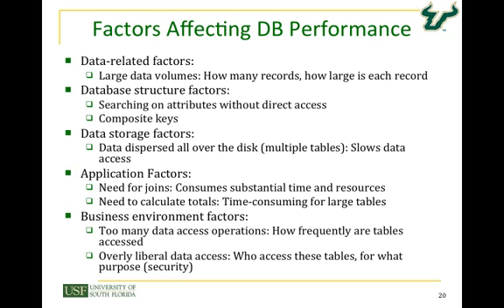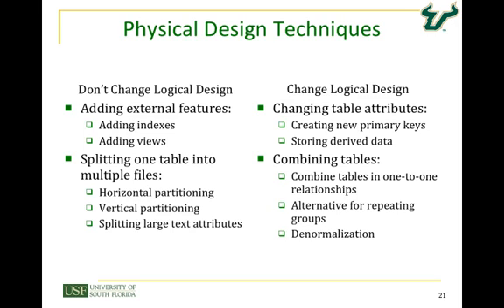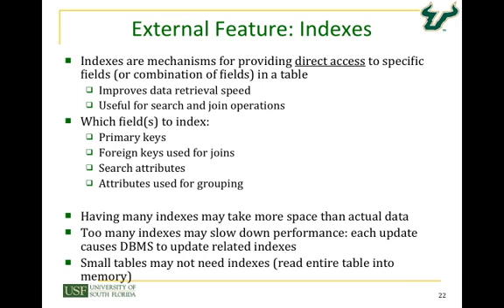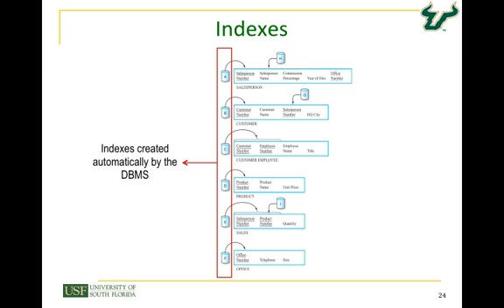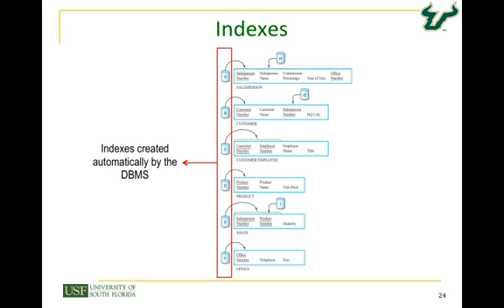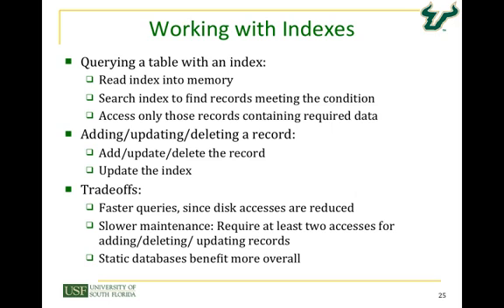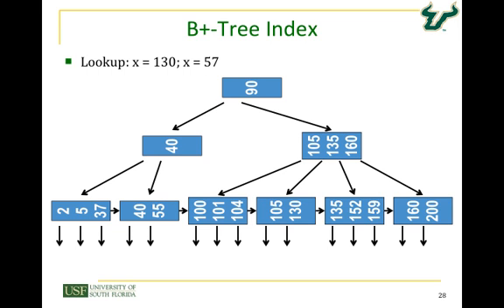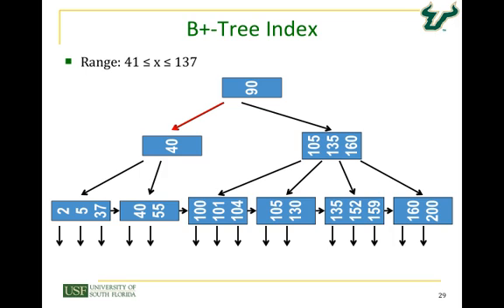Chap 5 prt2